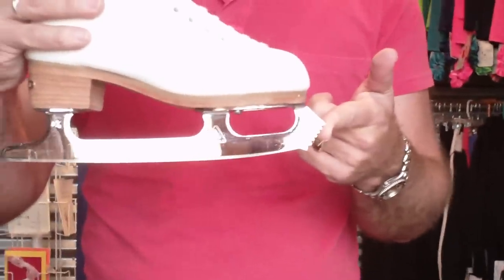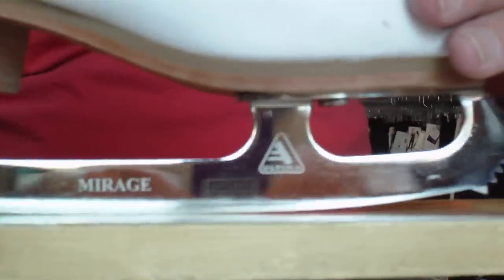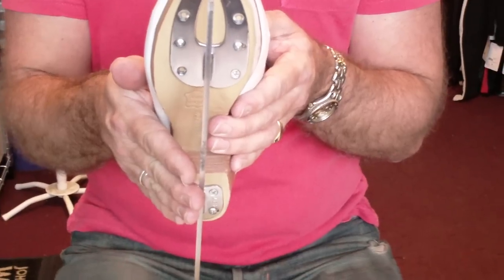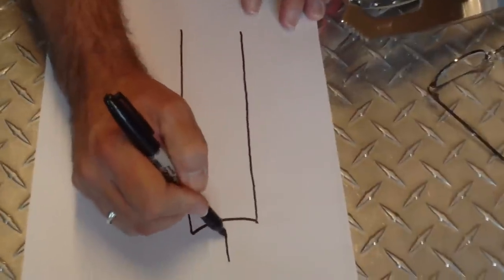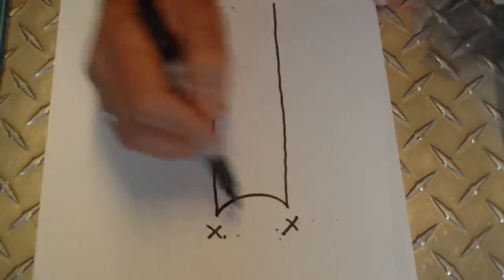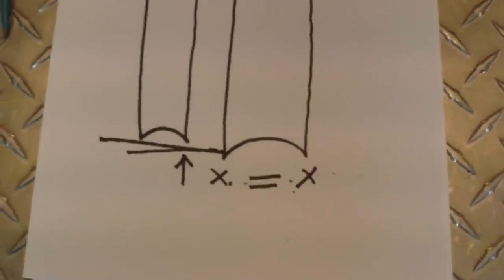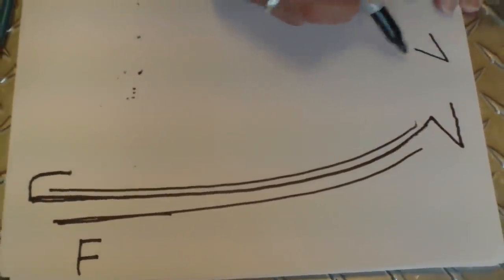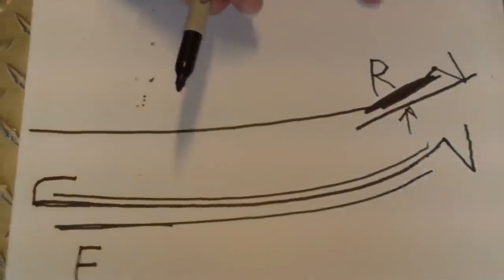Blade Basics - Episode 2 : December 8th, 2009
The ABCs of figure skating blades including toepicks, rockers and edges.